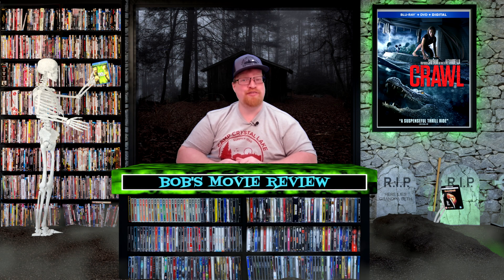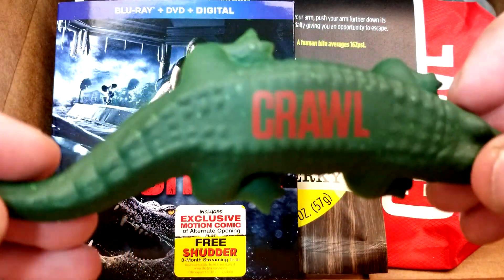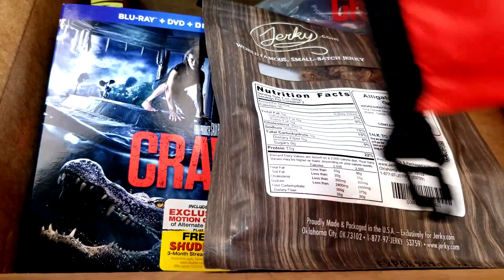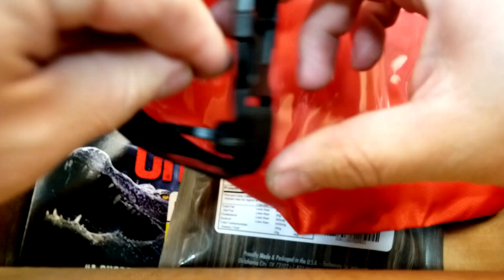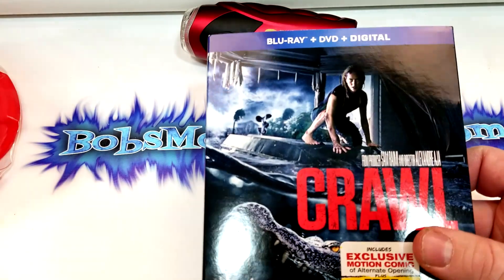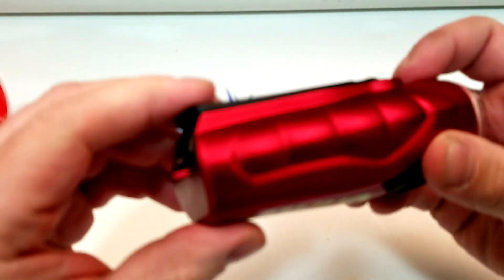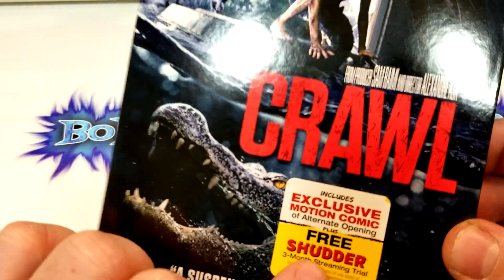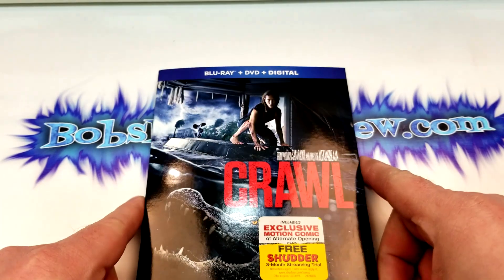Crawl Blu-Ray and Press Kit Unboxing - Action - Drama - Horror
Crawl was provided to me free for review.

- Crawl (2019)(Paramount Pictures)
Action, Drama, Horror
Rated R
Run-Time 1H 27M
Director Alexandre Aja
Kaya Scodelario, Barry Pepper, Morfydd Clark, Ross Anderson, Jose Palma, George Somner, Anson Boon, Ami Metcalf, Tina Pribicevic, Sma Vasiljevic, Cso-Cso, Colin McFarlane, Annamaria Serda, Savannah Steyn